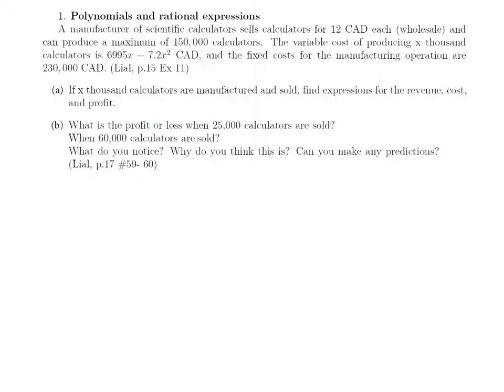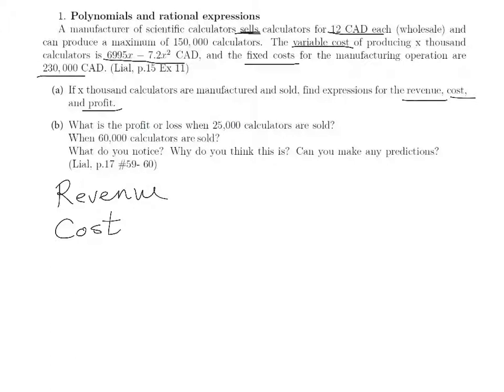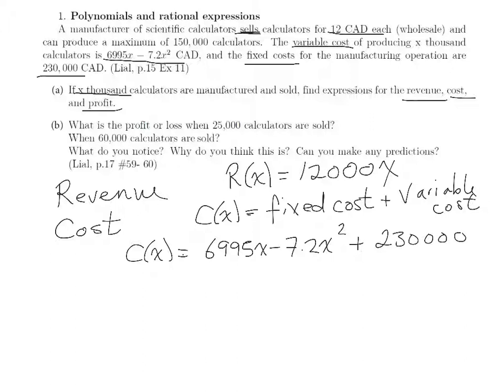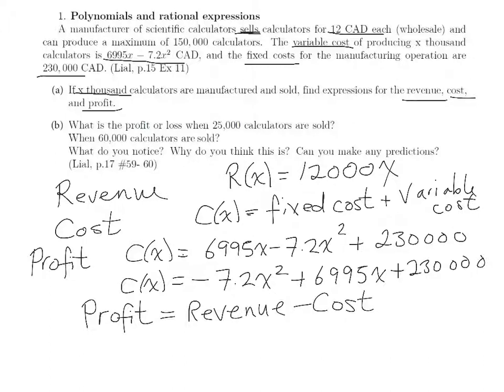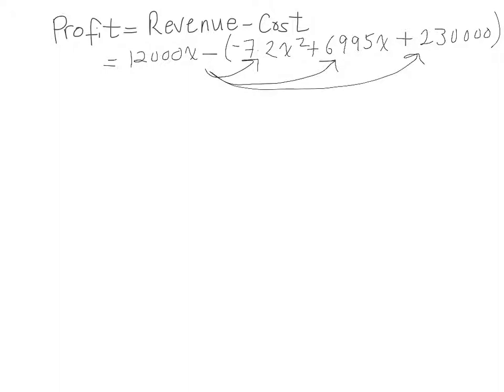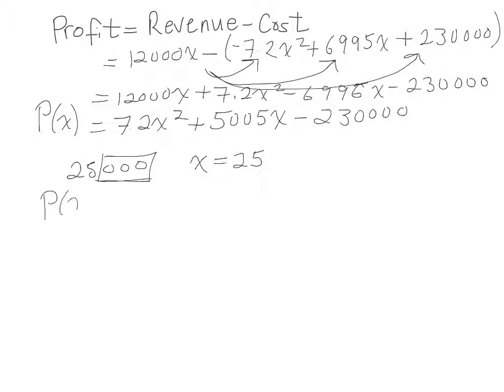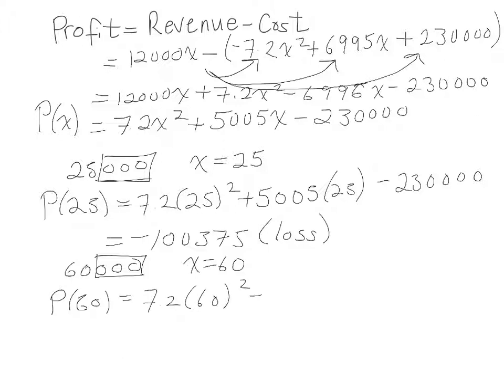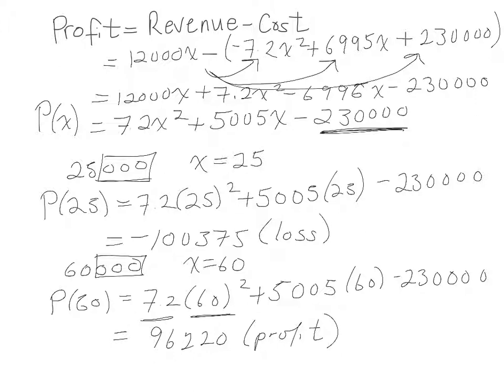Week 1 Polynomial & Rational Functions